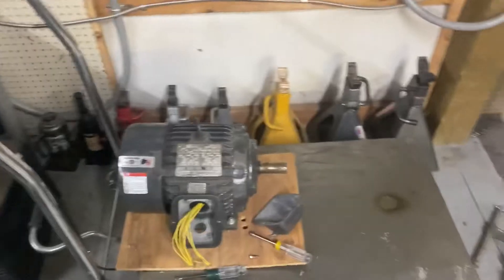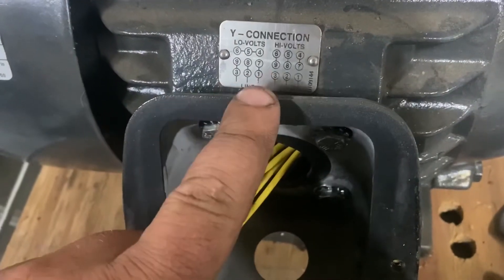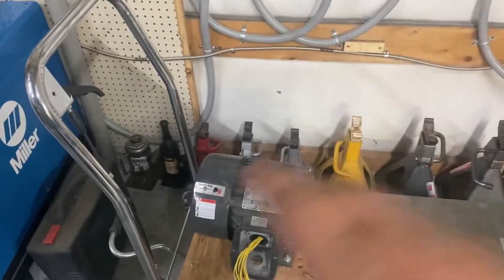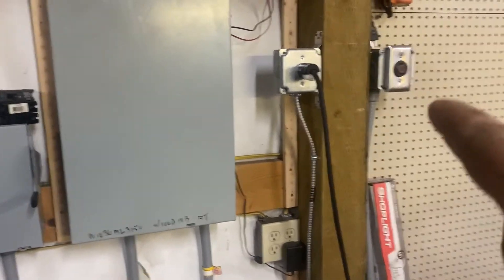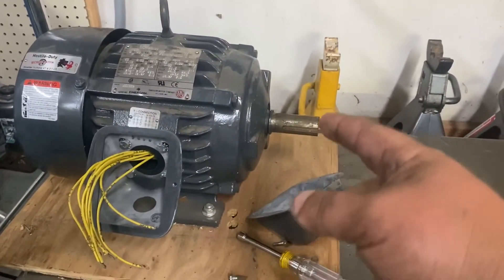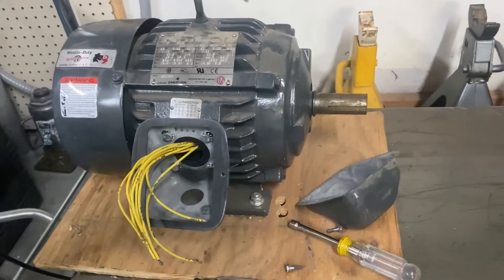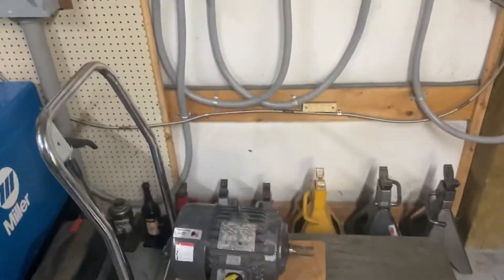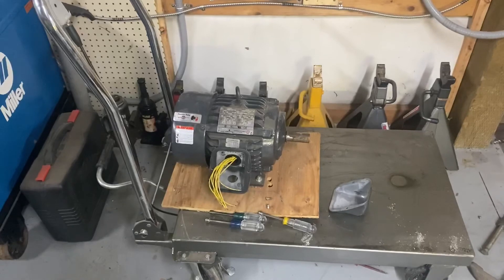Homemade rotary phase converter part 1, getting started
The basic requirements of a rotary phase converter